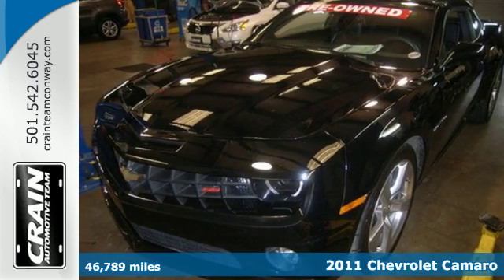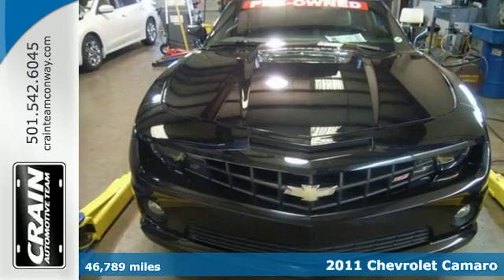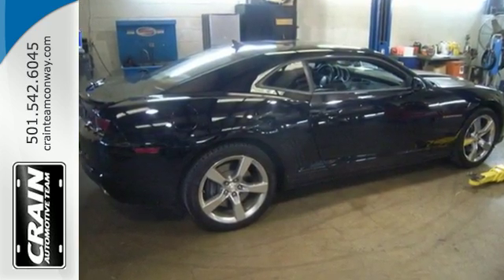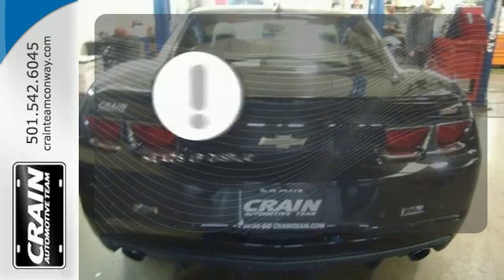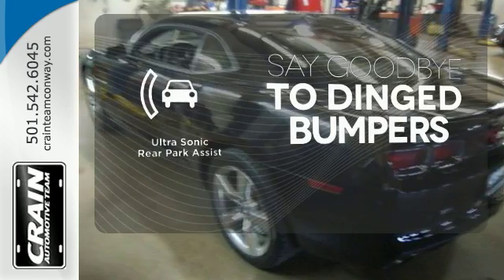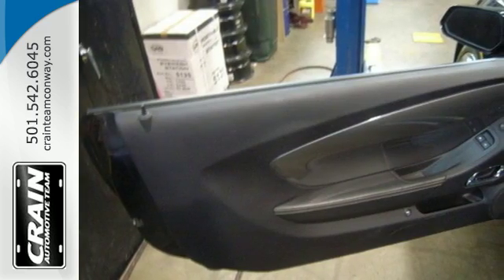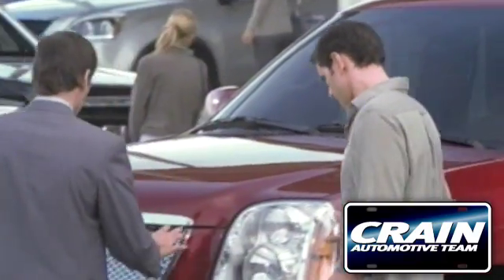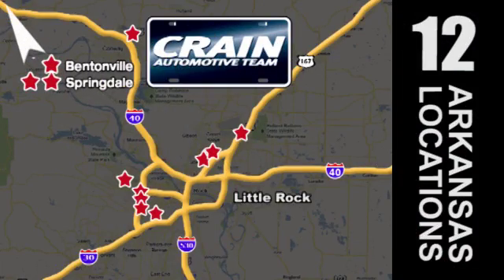Used 2011 Chevrolet Camaro Conway AR Little Rock, AR PP4750 - SOLD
Year: 2011
Make: Chevrolet
Model: Camaro
Trim: 2SS
Engine: 6.2L V8 SFI Engine
Transmission: Manual
Color: BLACK
Mileage: 46789
Stock #: PP4750
VIN: 2G1FK1EJ5B9101712
Crain Certified Pre-Owned has a wide selection of exceptional pre-owned vehicles to choose from, including this 2011 Chevrolet Camaro. A Chevrolet with as few miles as this one is a rare find. This Chevrolet Camaro 2SS was gently driven and it shows. You can finally stop searching... You've found the one you've been looking for. There are many vehicles on the market but if you are looking for a vehicle that will perform as good as it looks then this Chevrolet Camaro 2SS is the one! More information about the 2011 Chevrolet Camaro: GM wants to appeal to nostalgic buyers wanting to revive their muscle-car past with the Camaro. It's also a hard-edged sports car or modern touring coupe, depending on how it's configured. The new Camaro is priced to be a sports car for the everyman, with V6 models starting at less than $25,000. Interesting features of this model are crowd-drawing retro-muscle-car design, affordable price, safety features, modern interior style, and Acceleration and performance Every Pre-Owned vehicle is backed by the Crain Commitment, including our 100% low price guarantee, a 100 hour love it or leave it exchange policy, and a 100 year 100,000 mile warranty. The Crain Team's Got 'Em!

Address:
1003 North Museum Road